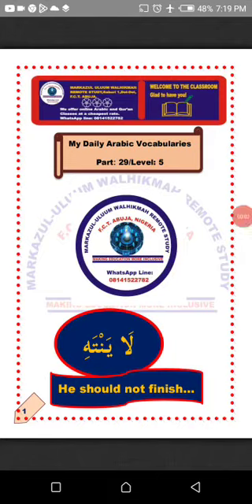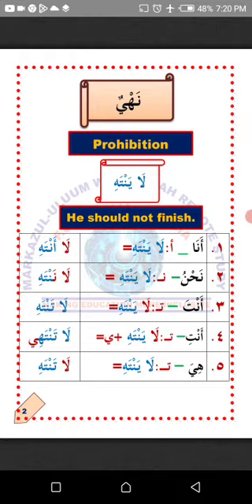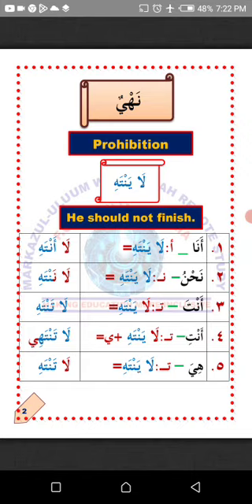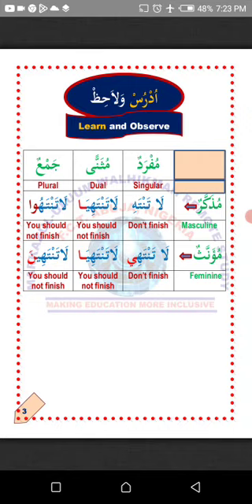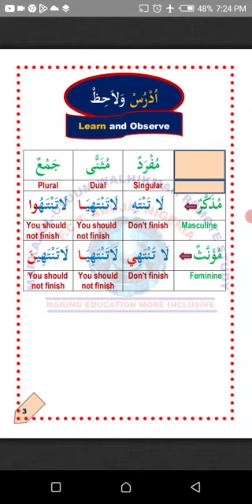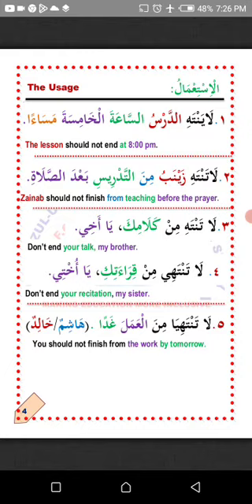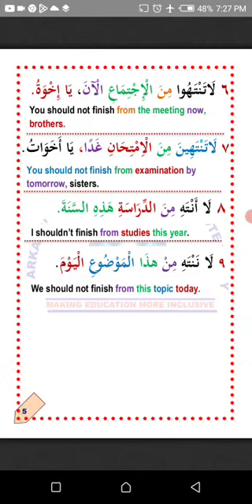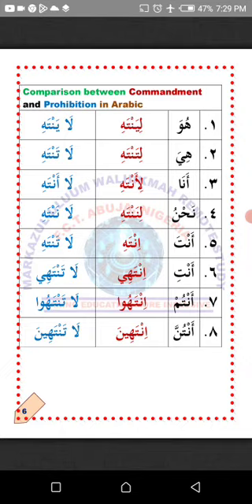Arabic Daily Vocabularies- Part :29/Level :5